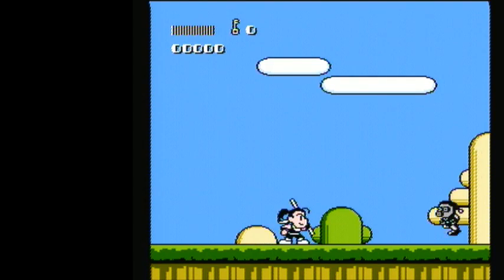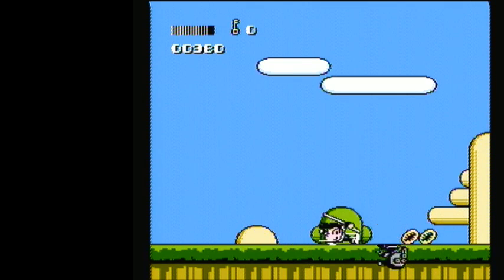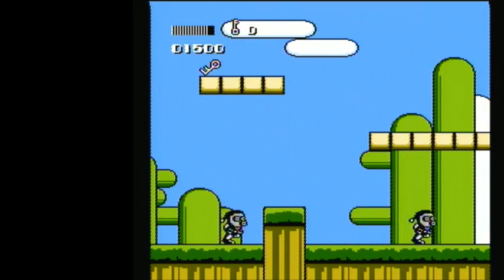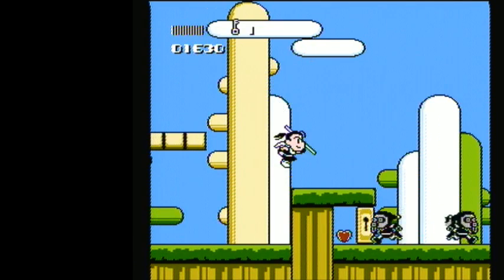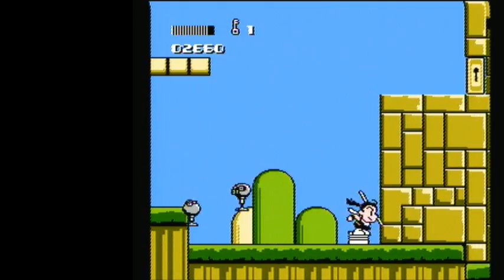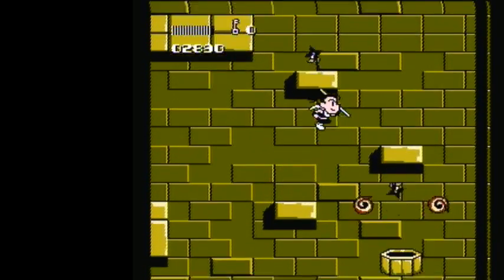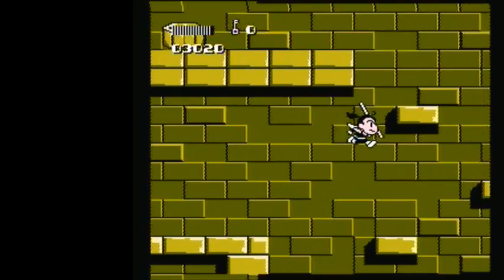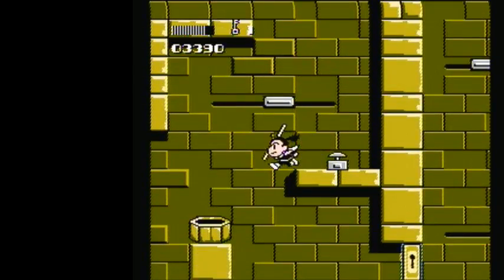kid niki 3 tutorial stage 1